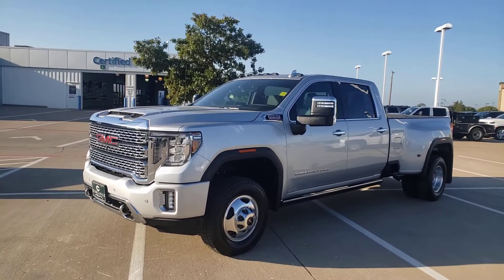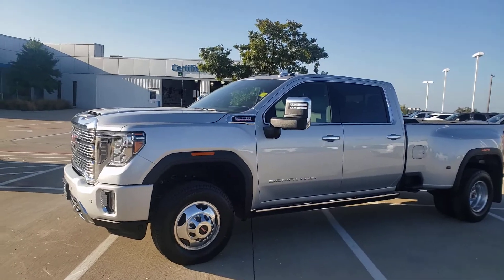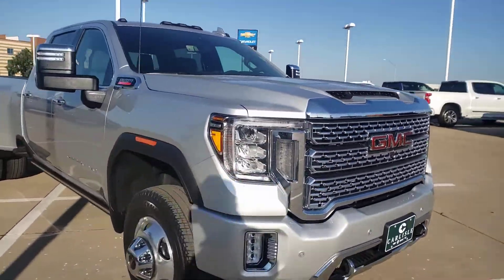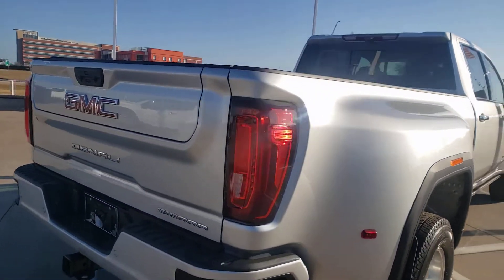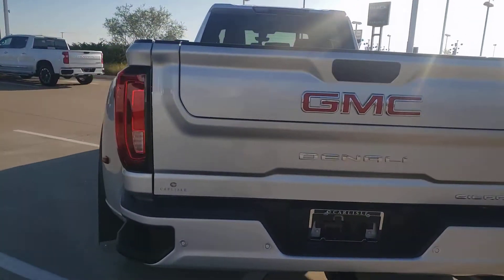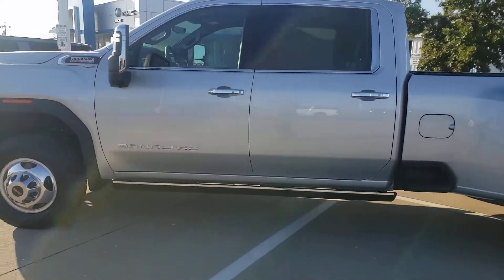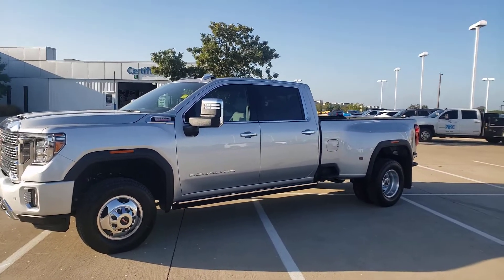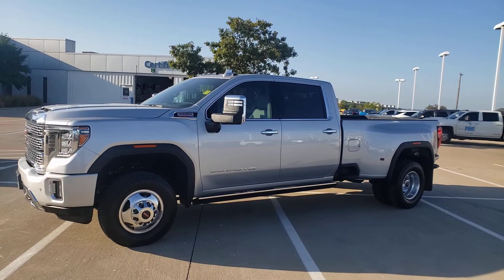GMC Sierra 3500HD Denali 1ton Dually DRW 4x4 Carlislegm.com Waxahachie Texas